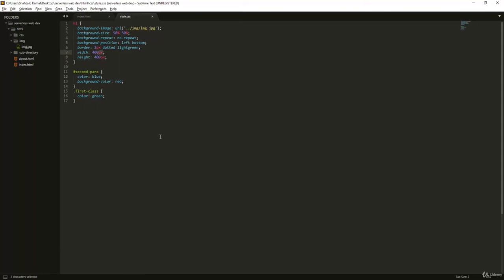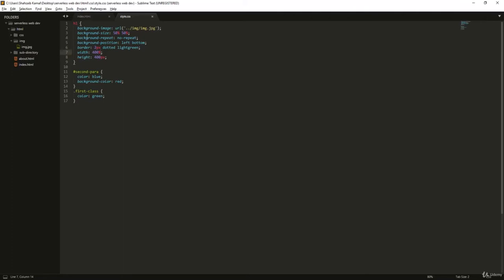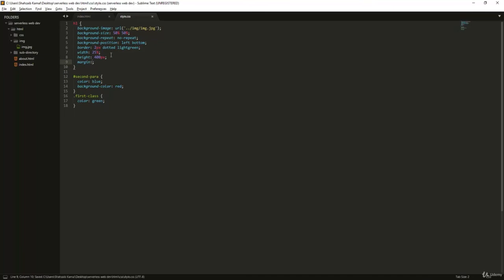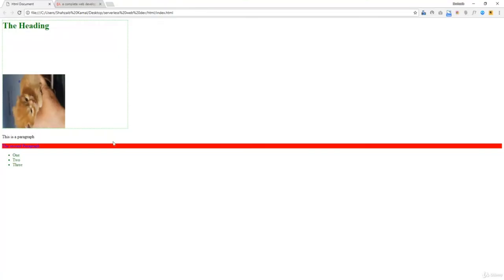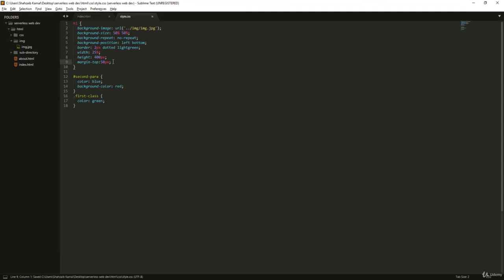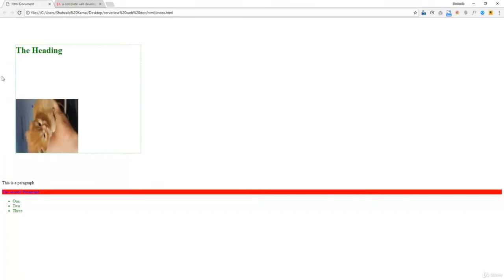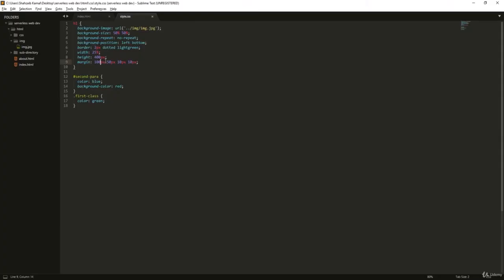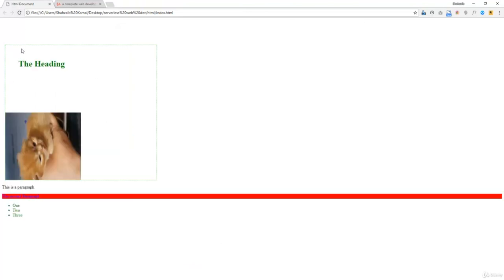Full Stack Web Development Course - CSS - 4 Dimensions